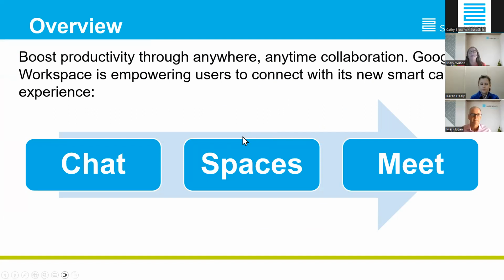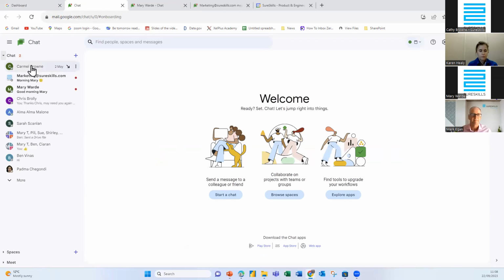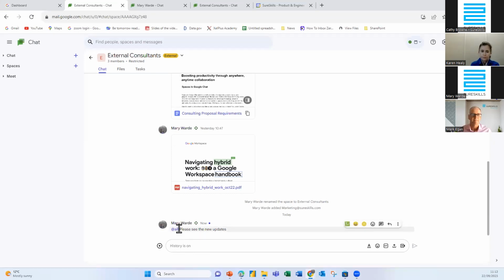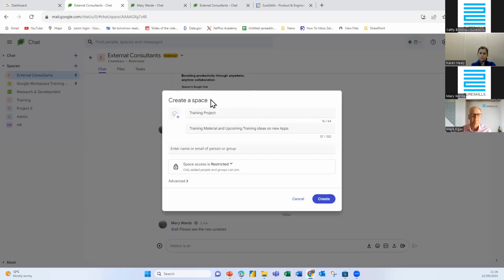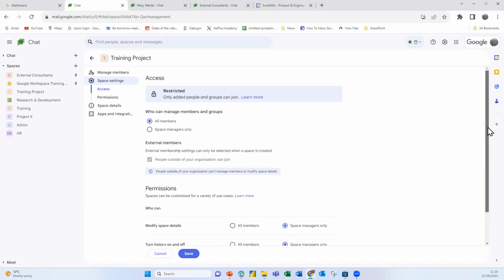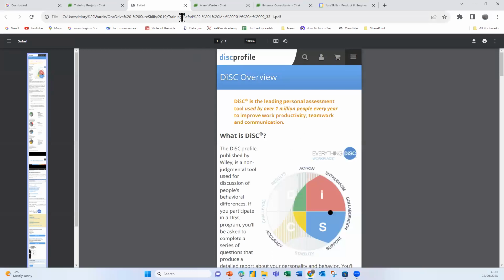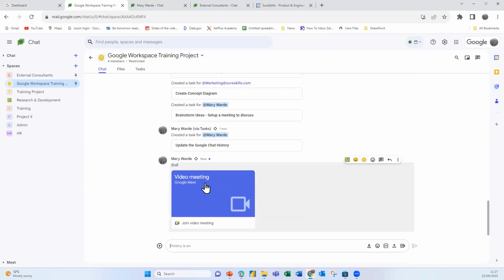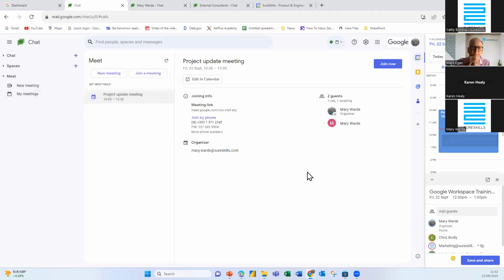Collaborating in Google Workspace Webinar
Learn more about how Google Workspace is empowering users to connect anywhere, anytime with its new smart canvas experience:

- Chat: Send a message to a colleague or friend
- Spaces: Collaborate on projects with teams or groups
- Meet: Share your meeting with colleagues or friends